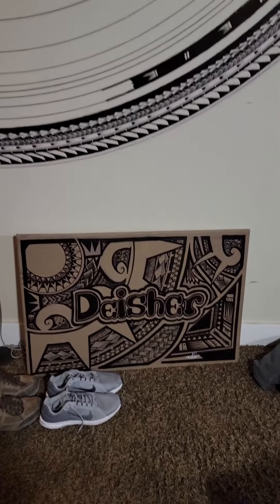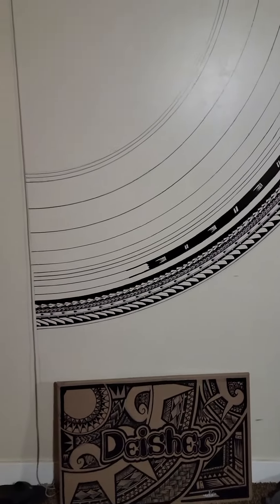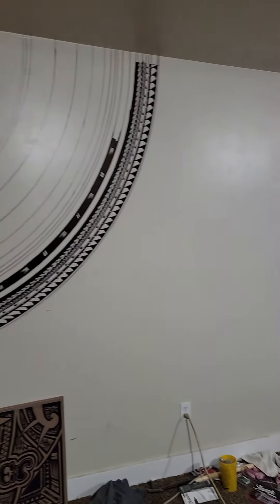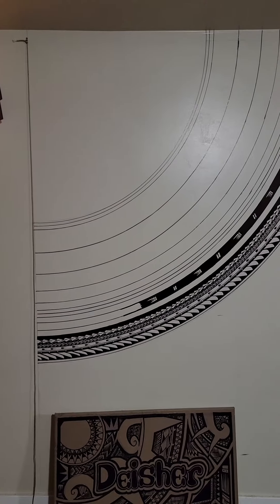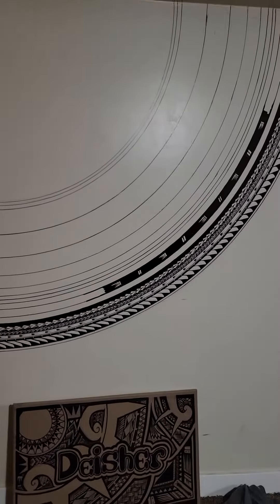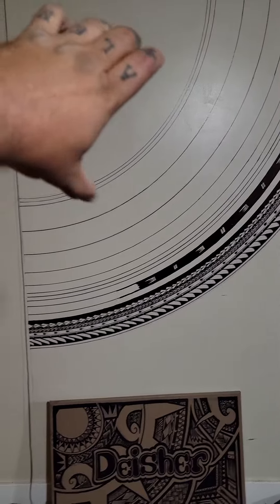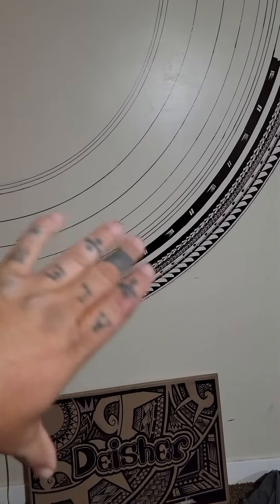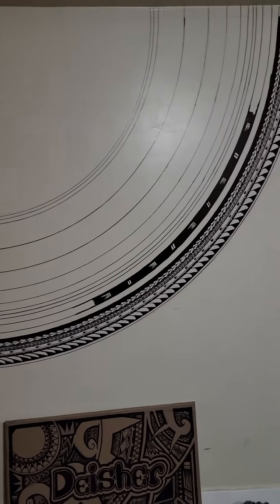Huge Wall Tattoo project! Weekly updates from here on out. #1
Big wall tattoo project. This will be a weekly update.  Doing this to help push me along with progress. sometimes it's hard to keep going on it but I love it and really want to finish it to get to another one.